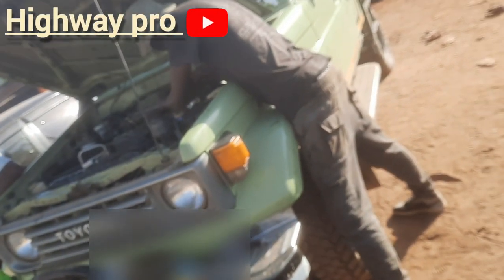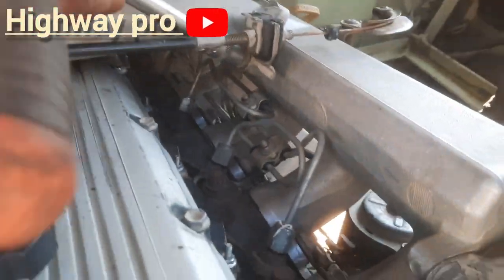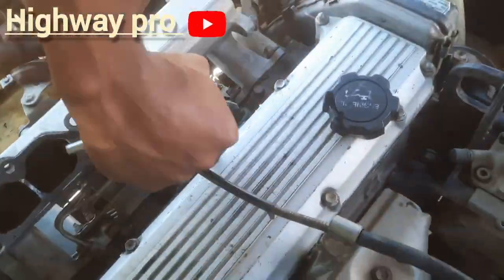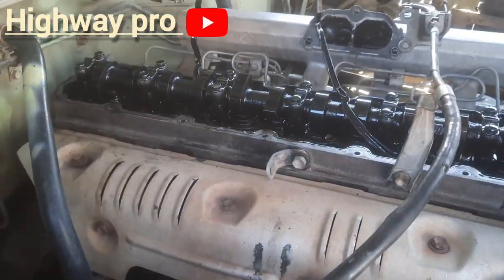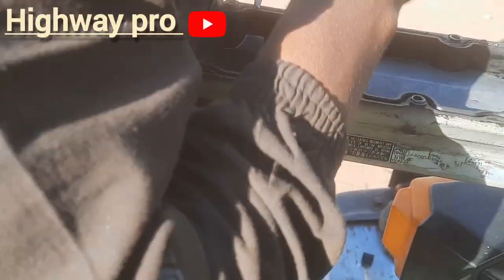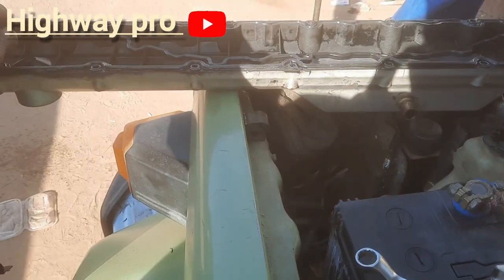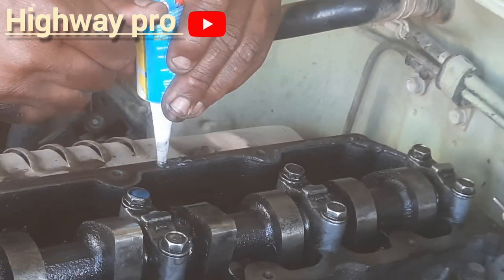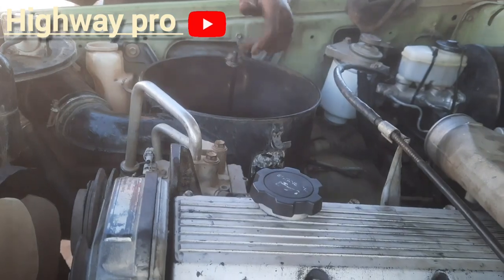1HZ Engine cylinder head cover gasket @carwow